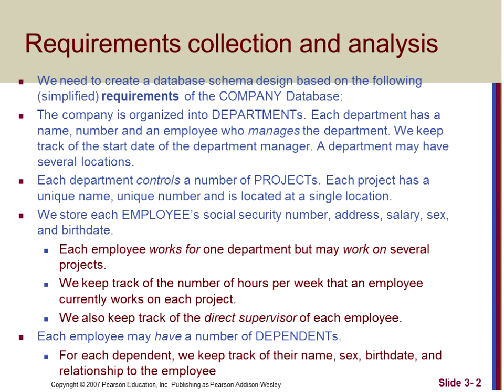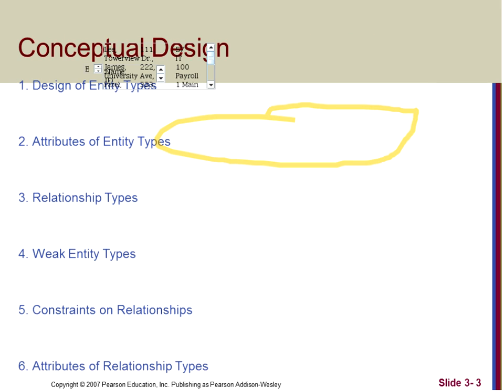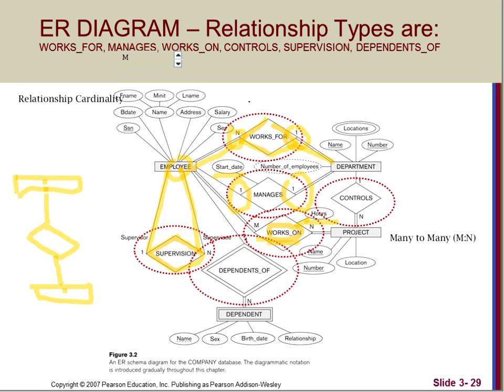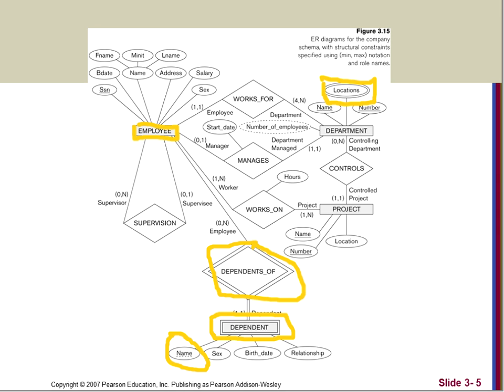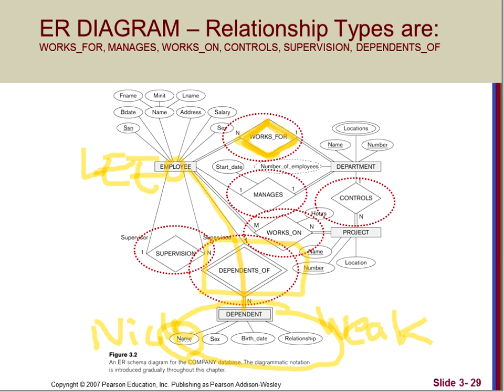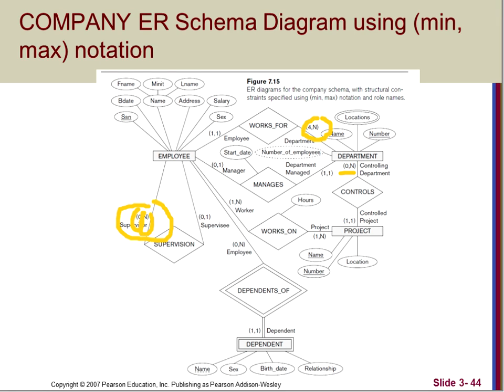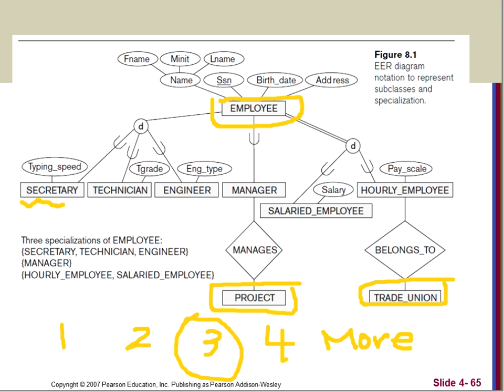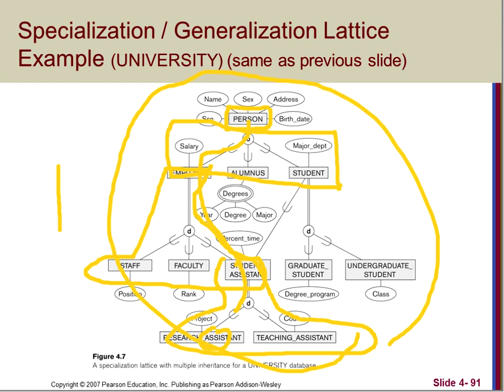CH7 and 8 ER and EER on Jan 27, 2015 (Snowy Day)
Recorded by Bb Collaborate (Canvas) because of Snowy day on Jan 27. (Prof. Jeongkyu Lee)